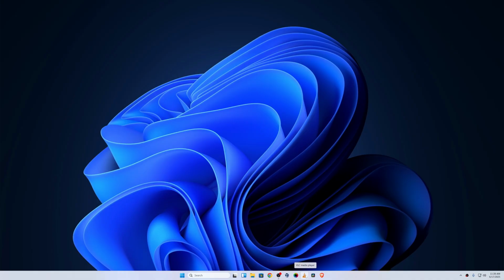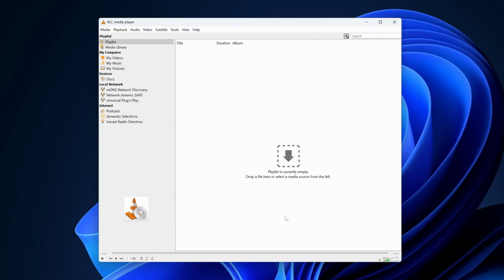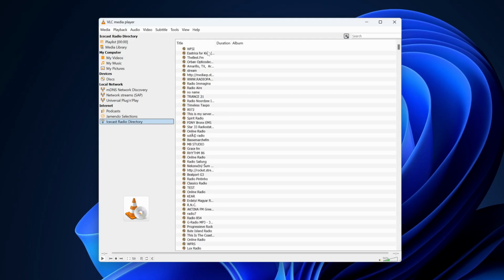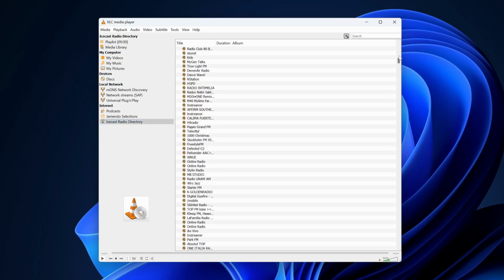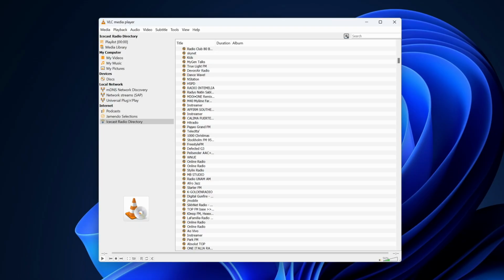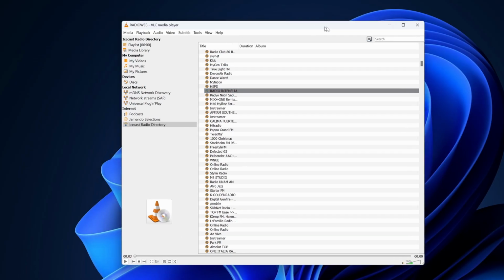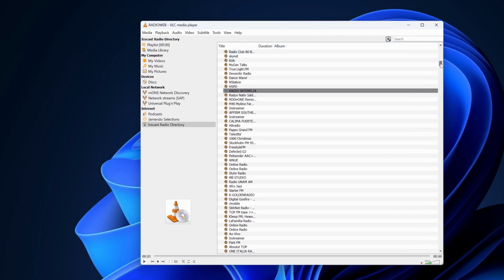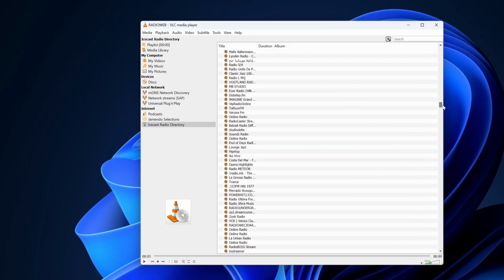Play 1000+ Radio Stations In VLC Media Player 2025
How To Listen Radio Stations In VLC Media Player 2025? Welcome to our updated 2025 tutorial on how to stream live radio stations using VLC Media Player — one of the most powerful and FREE media players out there! Whether you're into music, news, sports, or talk radio, VLC makes it super easy to tune into your favorite online radio stations without installing any extra apps or plugins.